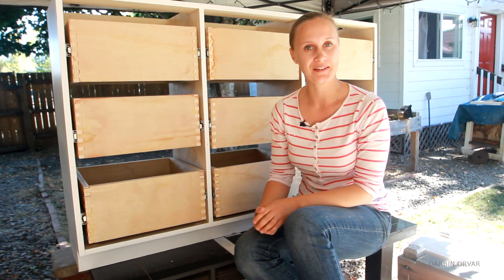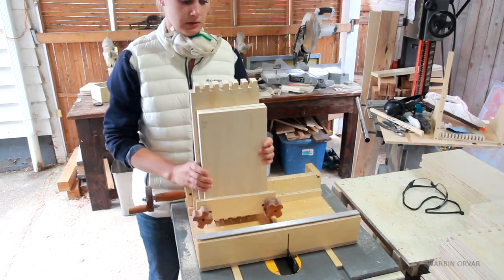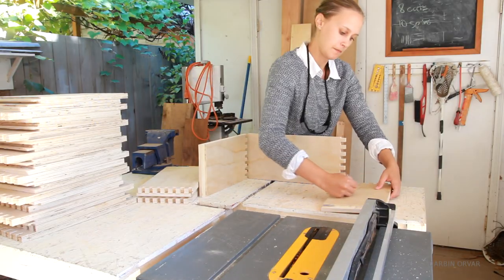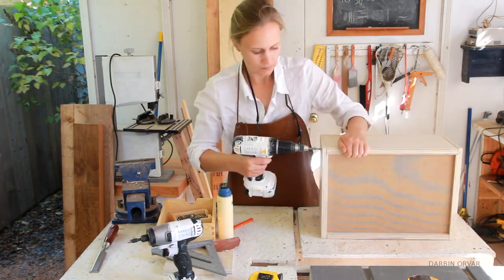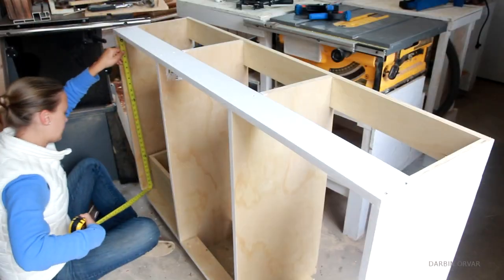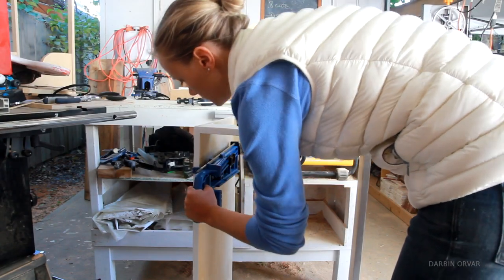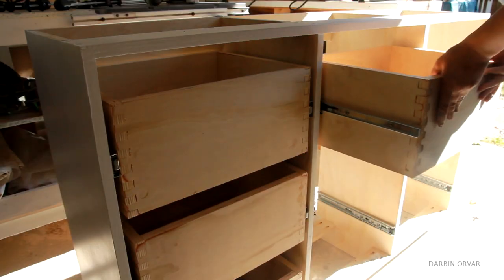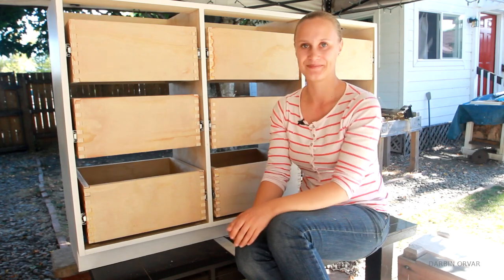Making Drawers w/ Box Joints on the Table Saw for Built-ins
In this 4th video of my Built-in series I am working on making nine drawers with box joints using my new jig.

Mailing Address:
Darbin Orvar

Thanks to Rockler